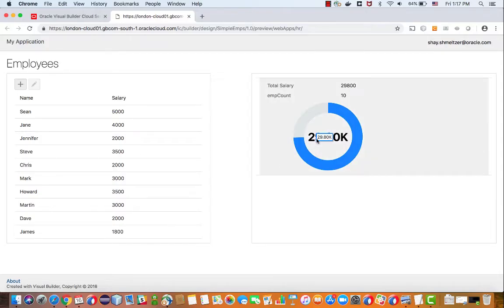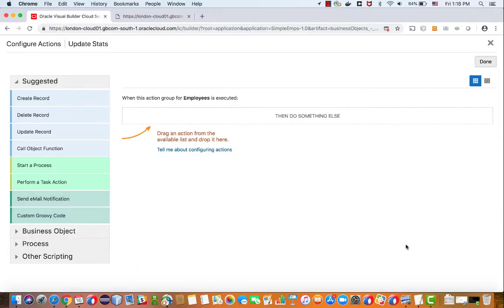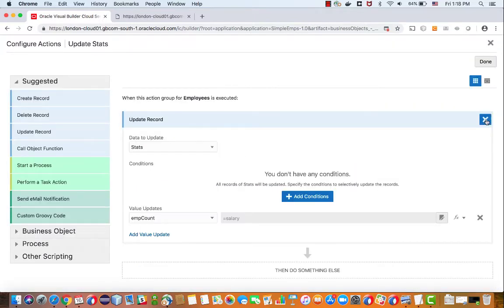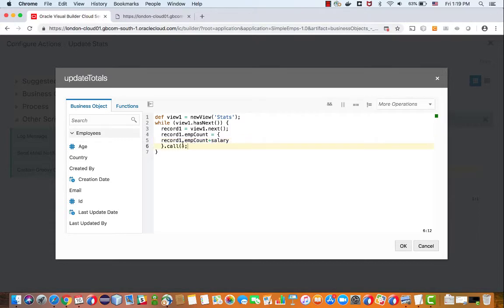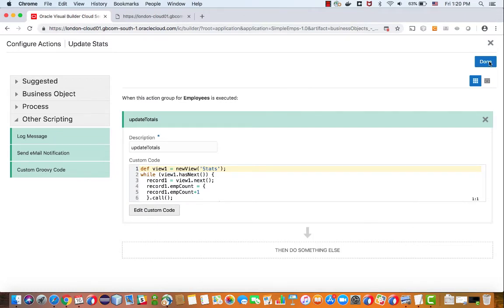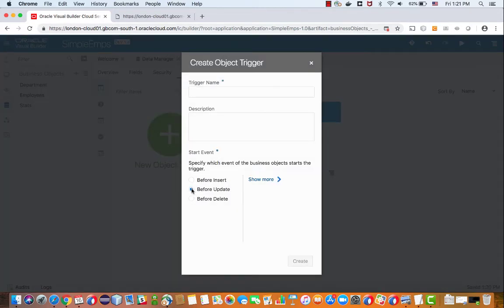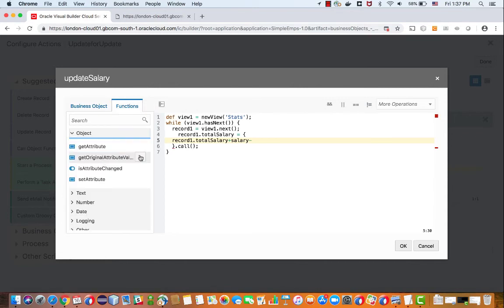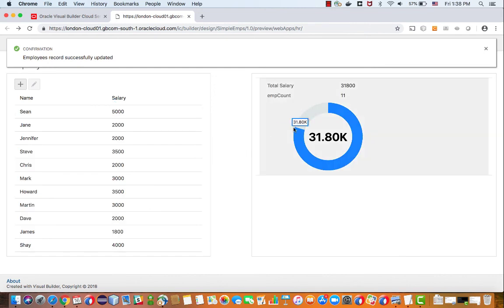Tracking Aggregated Totals for Business Objects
How to maintain aggregated totals for data in business objects using triggers and groovy code.